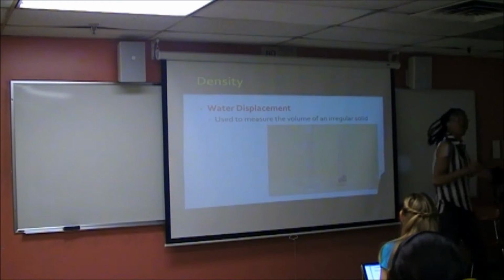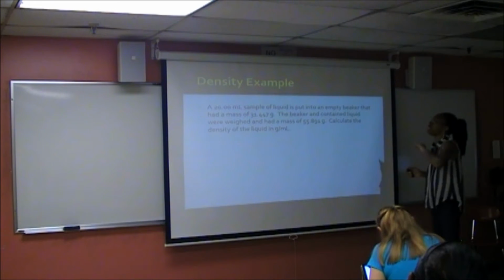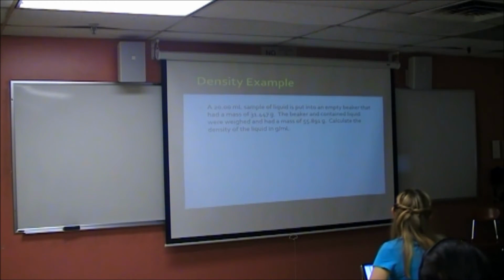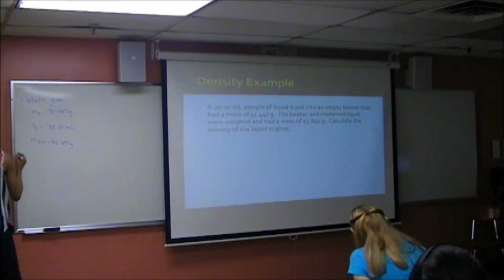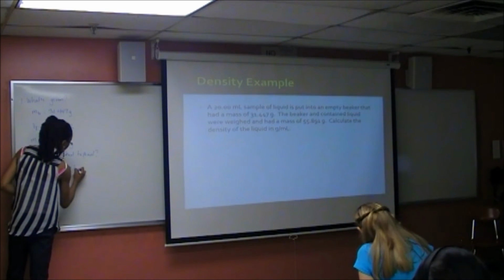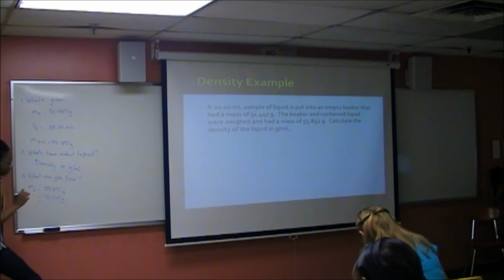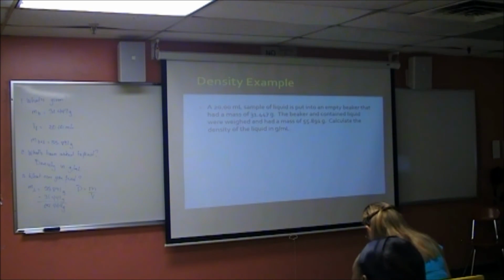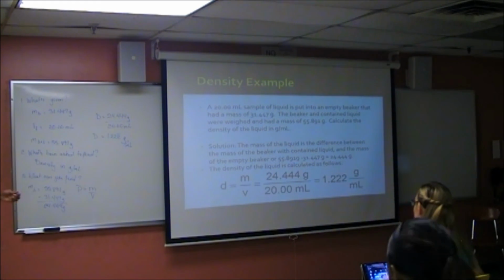General Chemistry 1: Chapter 1c Review and Measurements